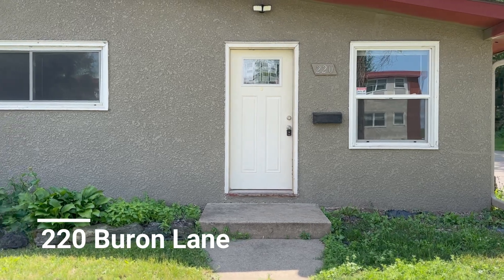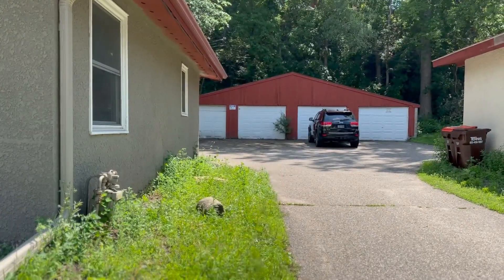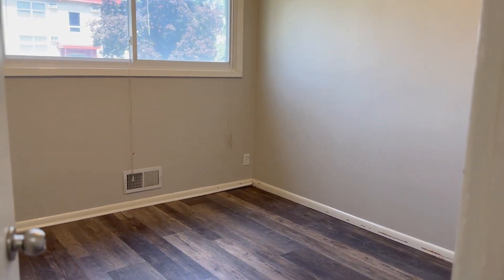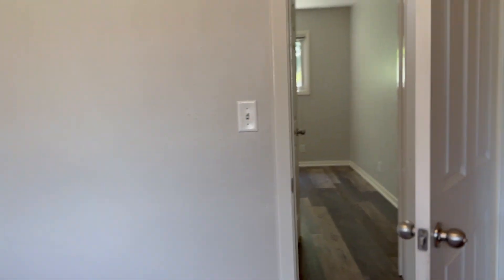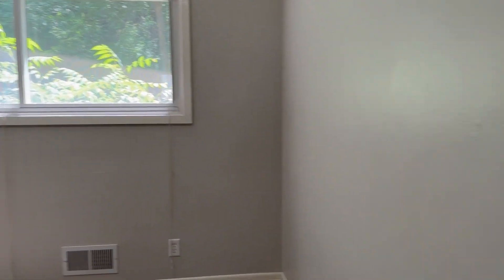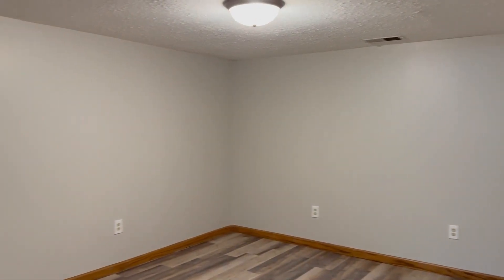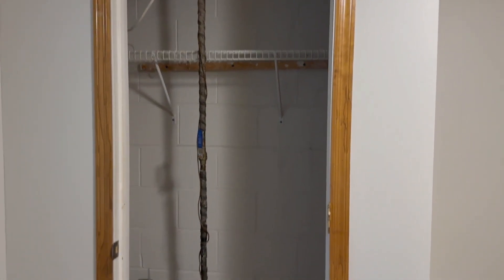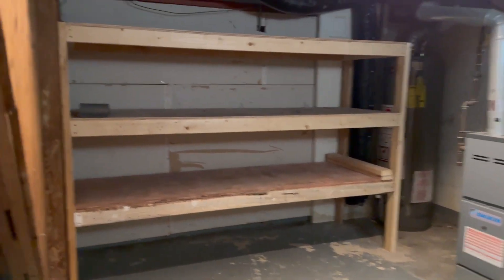220 Buron Lane - Rental Video Tour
Newly renovated twin home in South St. Paul! Check out this two level home, with brand new flooring throughout. The kitchen offers new SS appliances with a large refrigerator/freezer! Two bedrooms on the main level with an additional room in the basement. In unit private washer/dryer. Manual 1 car garage stall available.

LEASE TERMS:
Seeking a 12-month lease term. Security Deposit equal to one month's rent due within 24 hours of getting approved. All utilities are the tenant's responsibility, including lawn and snow care on your side. Pets are accepted based on the owner's approval with a $300 non-refundable pet fee. This home does not qualify for Section 8.